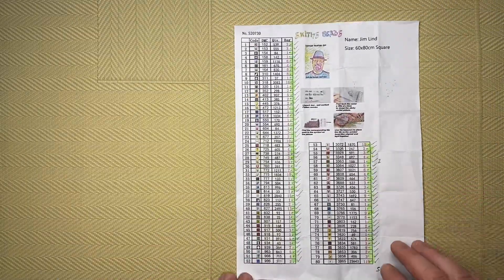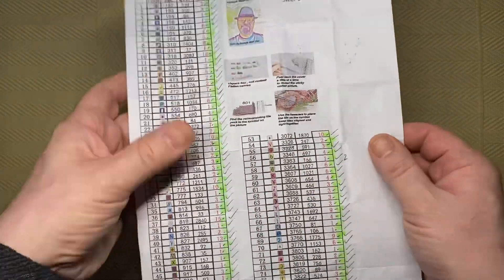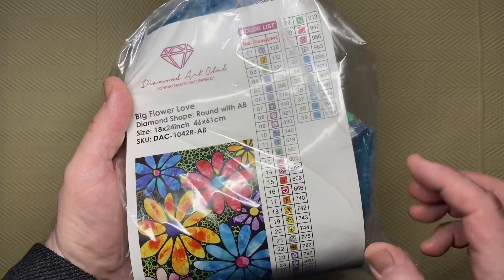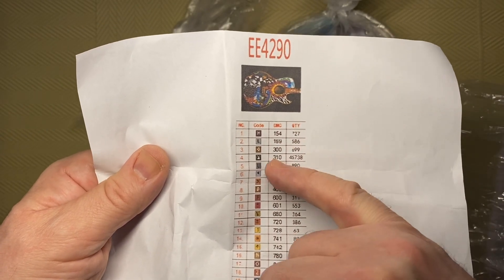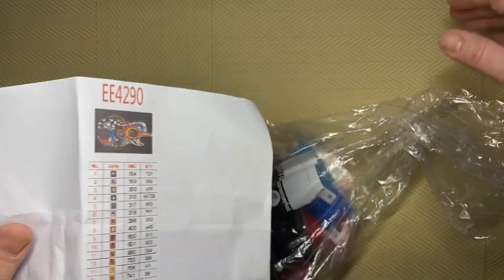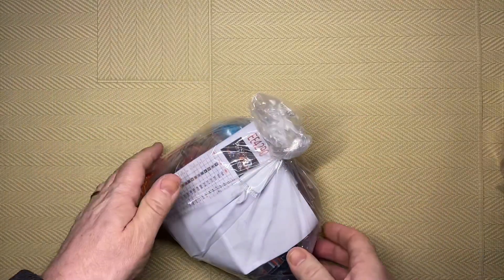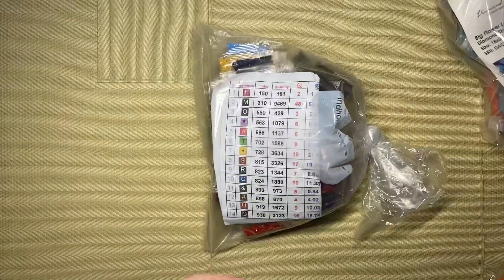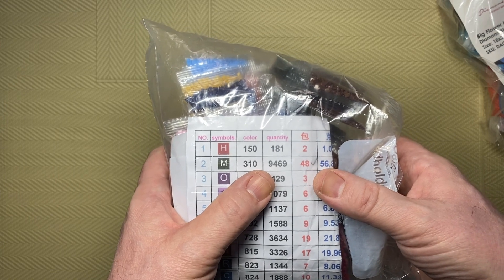Diamond Painting - Check Your Stash!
Do you have a Diamond Painting stash?

Have you checked every Diamond Painting kit to make sure that the canvas is ok and that you have all the drills?

If not, maybe it’s time you did...